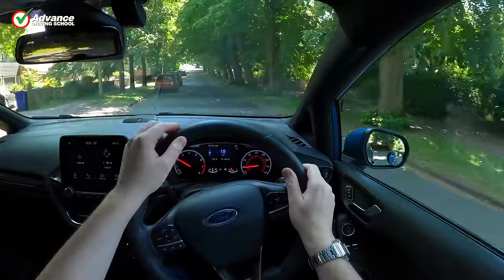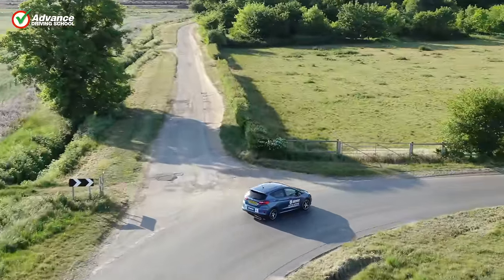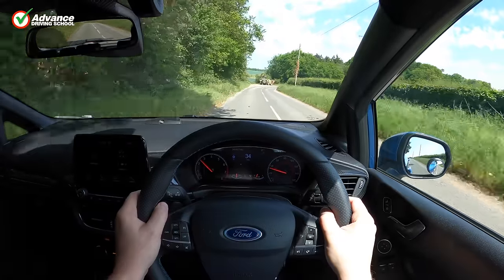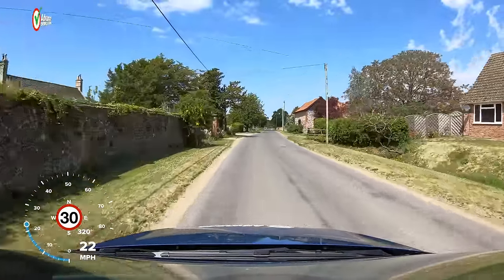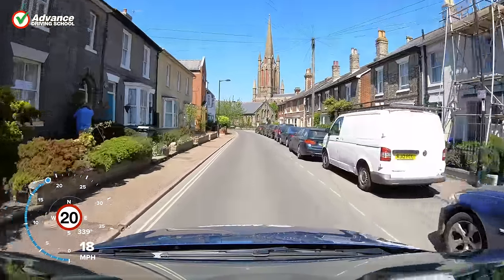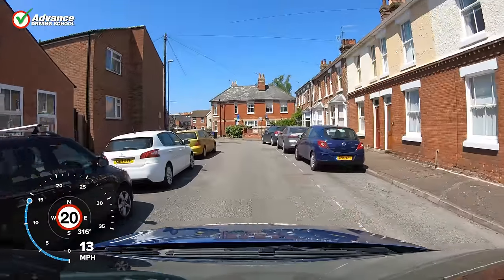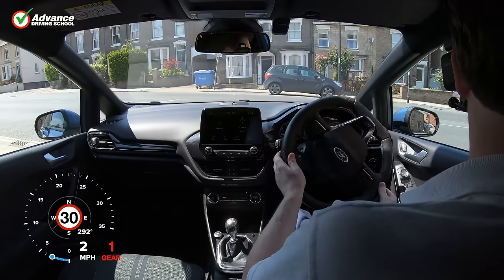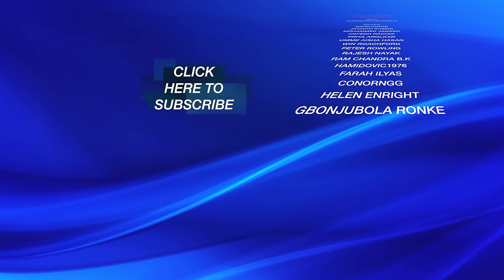The Best Way To Steer Around Tight Corners | Learn to drive: Basic skills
If you are learning to drive you might have found it surprisingly difficult to steer neatly around a tight corner. It doesn’t look that difficult when we watch other people drive, but there are quite a few skills that must be used in this situation. This video will take you through every skill you will need to stay safe when steering around tight corners.

Video chapters:
0:00 Introduction
1:03  Overview
1:40  Approach the corner
2:52  Get ready to steer
3:35  Steer around the corner
4:35  Urban practice
7:00  Summary

To check out the special perks we offer our members, click the JOIN button or this link:

EQUIPMENT:
Car: 2018 Ford Fiesta ST
Camera: DJI Mavic 2 Zoom, GoPro Hero 8 & 7
Computer: Apple Mac Pro 6.1
Software: Final Cut Pro X